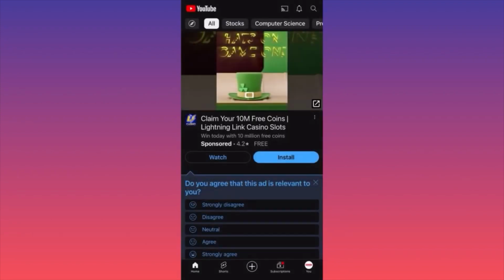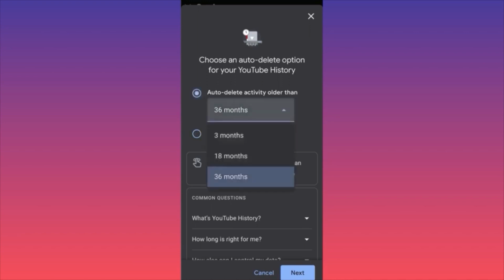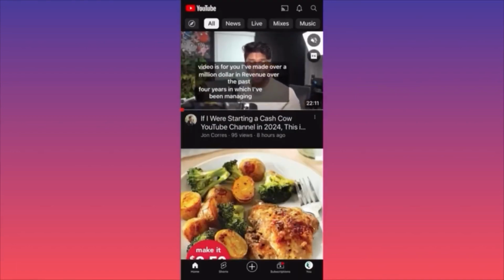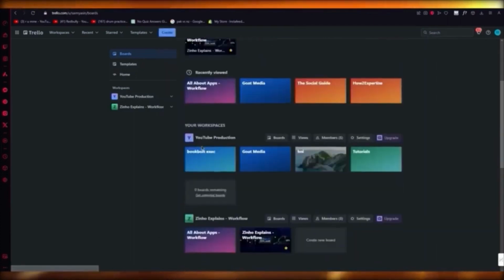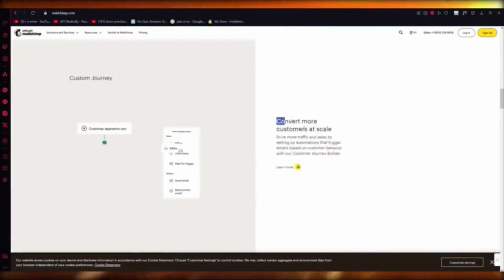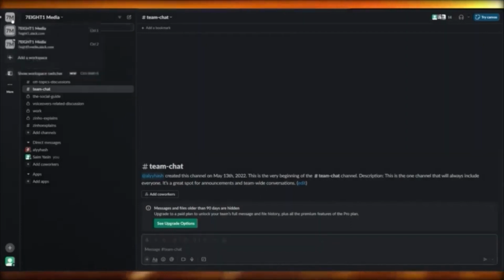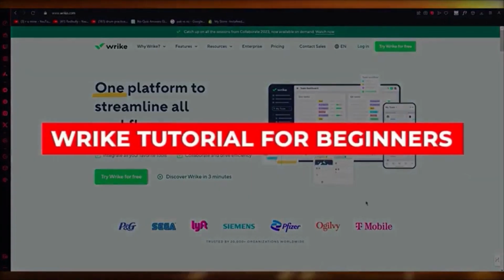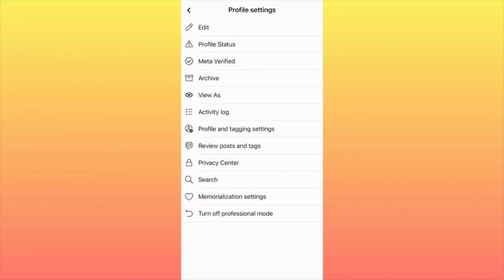How to Disable YouTube Restricted Mode on Android or iOS (2024) Full Guide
In this video you will learn how to turn off restricted mode on youtube and how to turn off restricted mode on youtube mobile. This video will show you how to enable youtube restricted mode. This video tutorial demonstrates the process of disabling restricted mode on YouTube, both on the desktop version and on mobile devices. Additionally, it provides instructions on how to activate YouTube restricted mode.

📚Elon Musk's Secrets to Success:

📚Maximize Results with GPT-3: